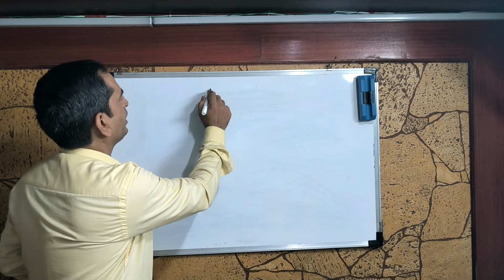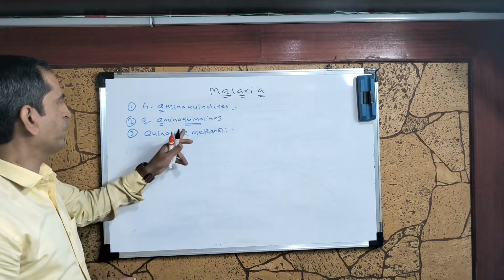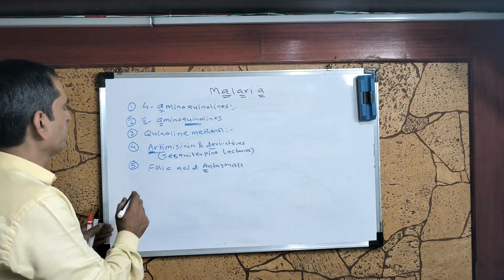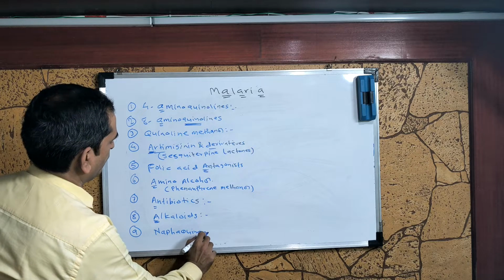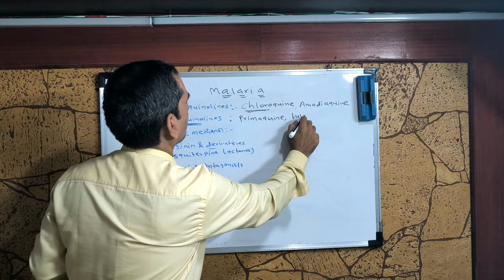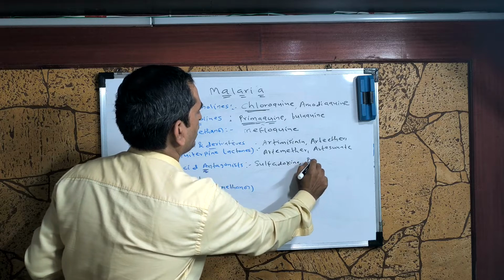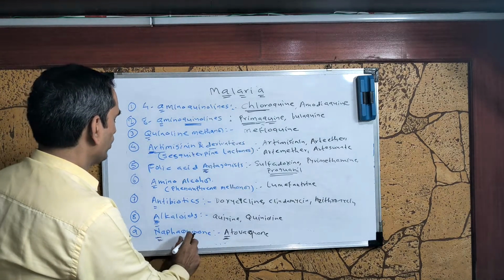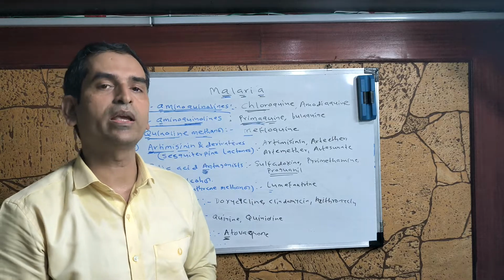Antimalarial drugs: Chemical classification